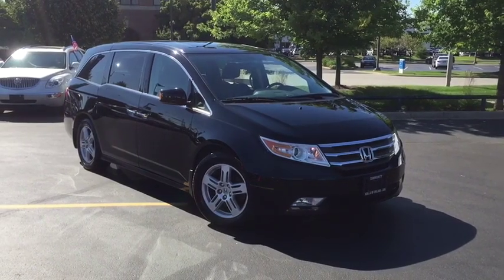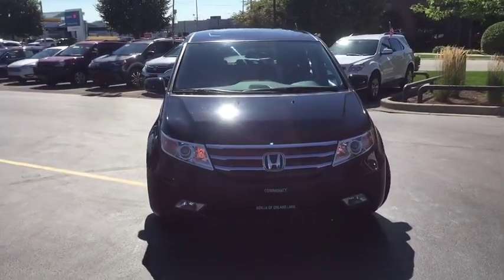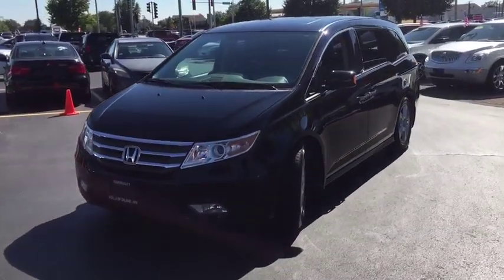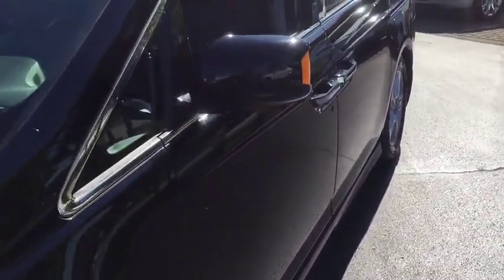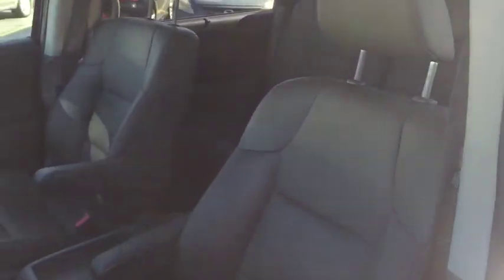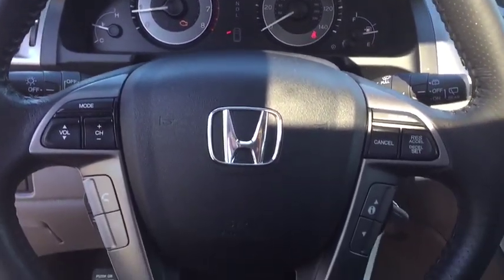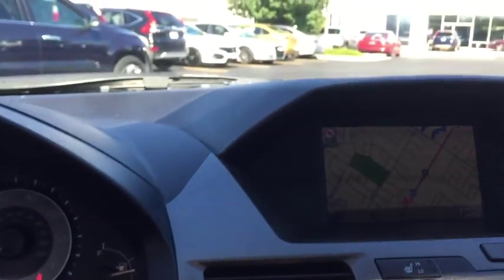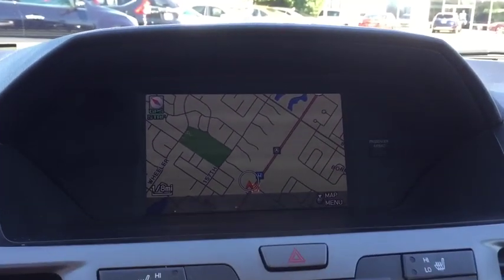2013 Honda Odyssey Orland Park, Tinley Park, Palos Heights, Chicago, New Lenox, IL 190846A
Crystal Black Pearl Used 2013 Honda Odyssey available in Orland Park, Illinois at Community Honda. Servicing the Tinley Park, Palos Heights, Chicago, New Lenox, IL area.

Recent Arrival! 19/28 City/Highway MPG One Owner-Local Trade-Clean Autocheck History Report !!!, Dealer Maintained !!!, Leather, Heated Seats, Sunroof, Back Up Camera, Bluetooth, Hands-Free, Steering Wheel Audio Controls, USB Port, Phone Charger, Auxiliary Audio Input, Navigation, Rear Entertainment DVD System, Remote Power Doors, Power Liftgate, 3rd Row Seat, To Verify Availability-Please Call Us Before You Come In !!!.brbr2013 Honda Odyssey Touring 4D Passenger Van 3.5L V6 SOHC i-VTEC 24V 6-Speed Automatic Crystal Black PearlbrbrAwards:br * 2013 KBB.com 10 Best Family Cars * 2013 KBB.com Brand Image Awardsbr2016 Kelley Blue Book Brand Image Awards are based on the Brand Watch(tm) study from Kelley Blue Book Market Intelligence. Award calculated among non-luxury shoppers.  Kelley Blue Book is a registered trademark of Kelley Blue Book Co., Inc.brbrDeal With The Best-Community Honda Of Orland Park-South Chicagoland's #1 Honda Dealer-Over 500 Vehicles In Stock !!! We invite you to google us as well, to see the many wonderful 5 STAR reviews we've earned !!